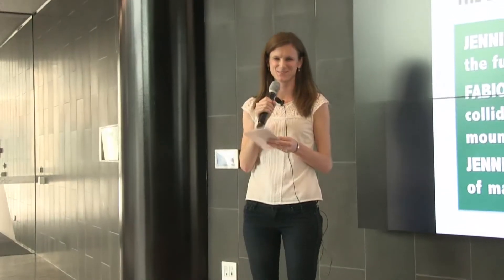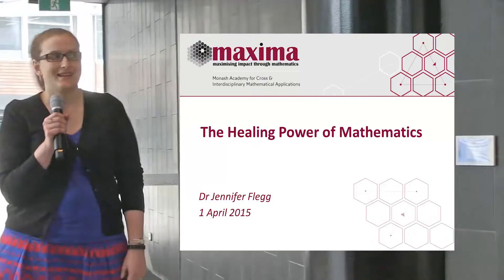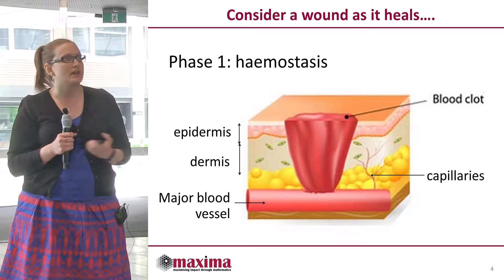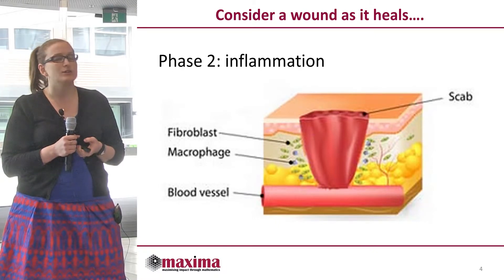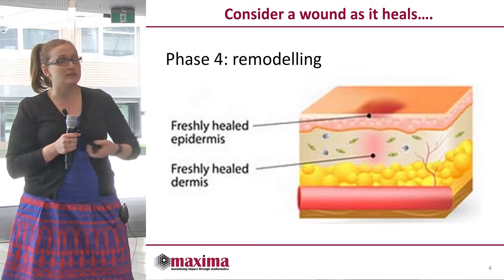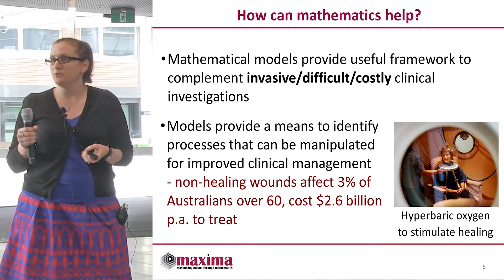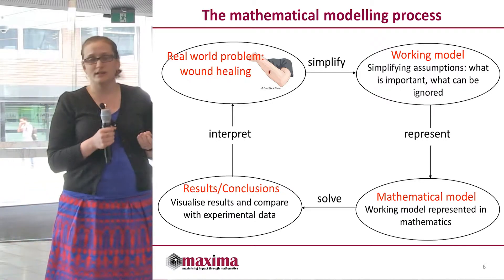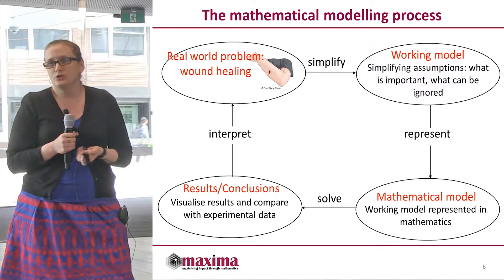Jennifer Flegg: The healing power of mathematics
Dr Jennifer Flegg from the School of Mathematical Sciences at Monash University discusses her latest research into the medical applications of mathematics.

Discover what's behind the lab door. Our science researchers want to tell you about their exciting projects and discoveries. You don't need a science degree to understand what's going on at Science Snippets, the free seminar series at Monash open to all.